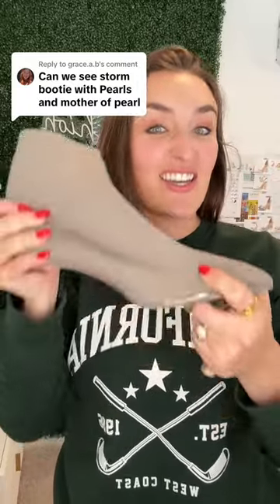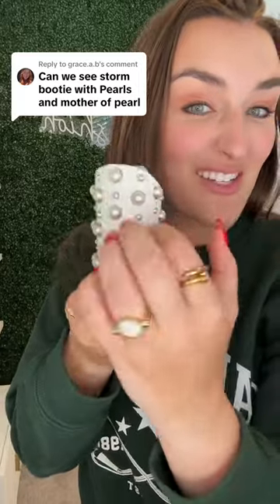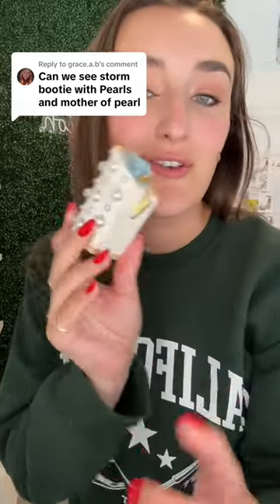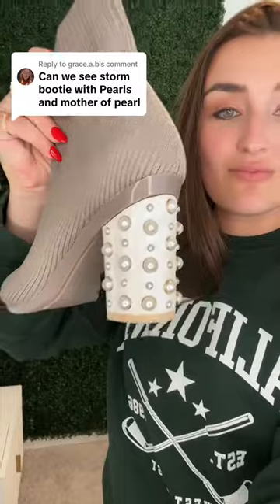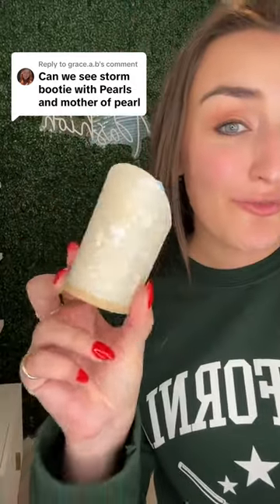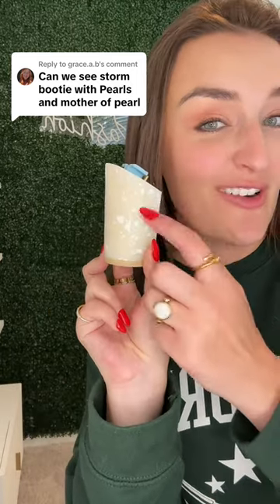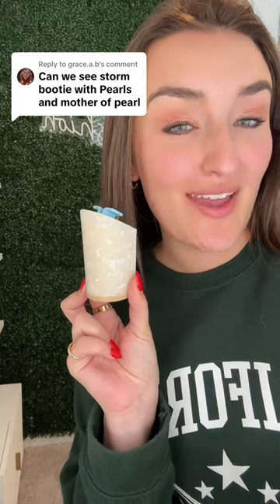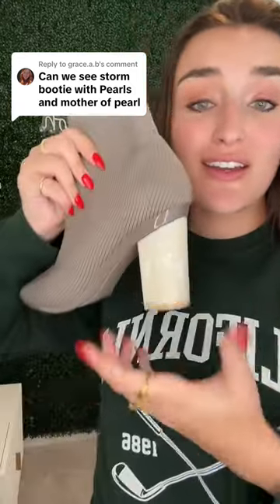Customizable Boots 🩶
Change your heels height, color and style in seconds! Our Storm Knit Ankle Booties are the perfect pairing with our pearl blocks!